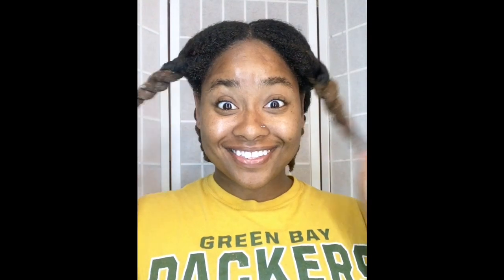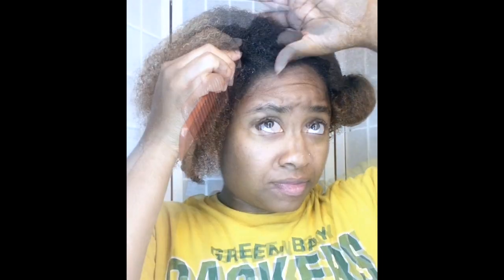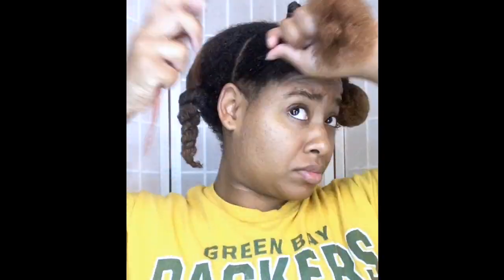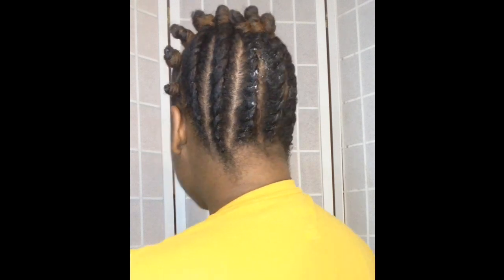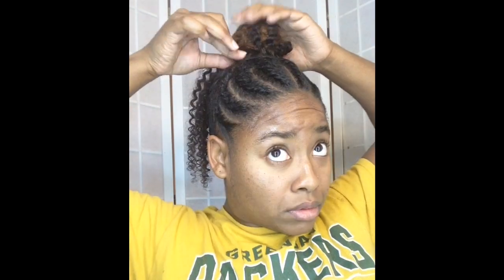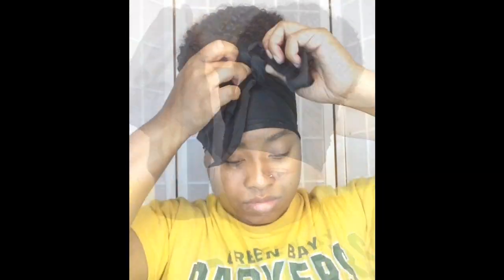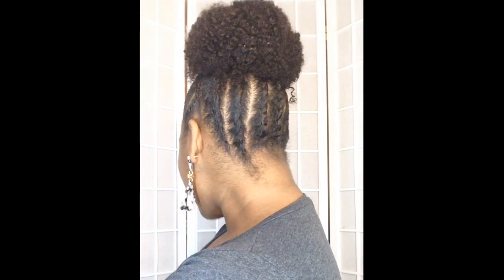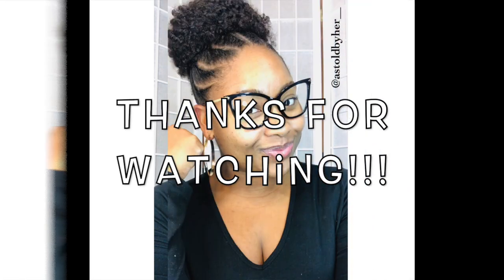60min. (or Less) Messy Bun on Natural Hair | Protective Styling (ATBH)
Hey lovelies!!! I am back with aHey lovelies!!! I am back with another natural hair tutorial!! Here's a look that can be accomplished in 60min. less -- even better, it's a protective style!